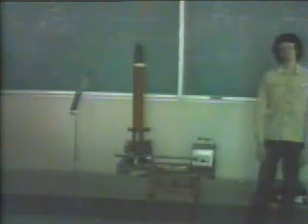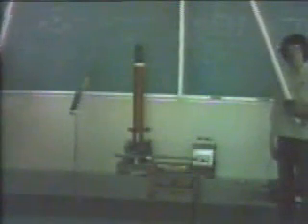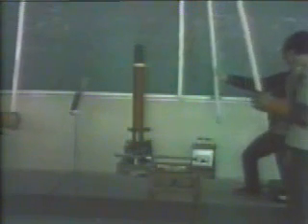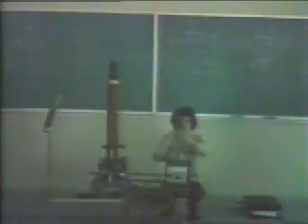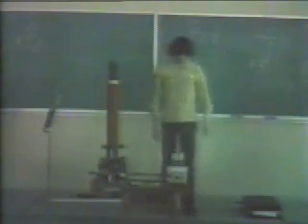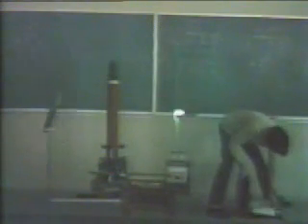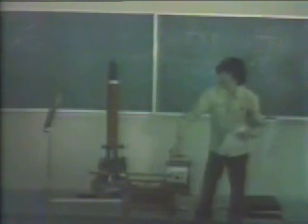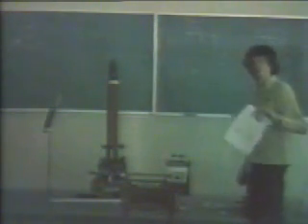Tesla Coil Built by SPiN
The Tesla coil is one of Nikola Tesla's most famous inventions. It is essentially a high-frequency air-core transformer. It takes the output from a 120vAC to several kilovolt transformer & driver circuit and steps it up to an extremely high voltage. Voltages can get to be well above 1,000,000 volts and are discharged in the form of electrical arcs.